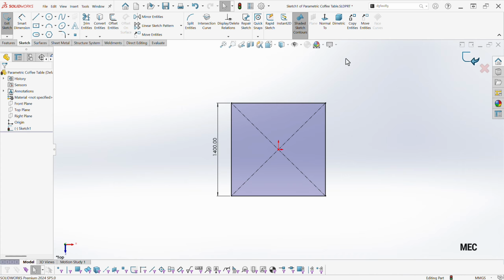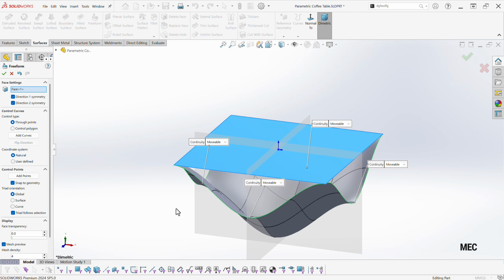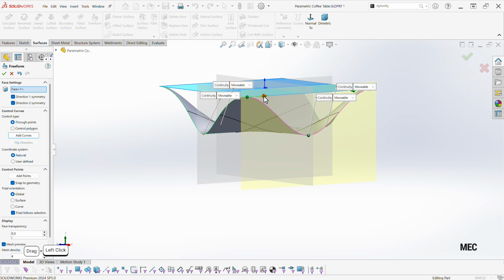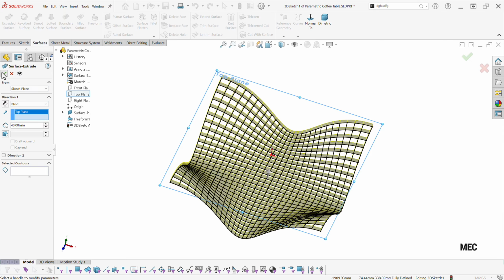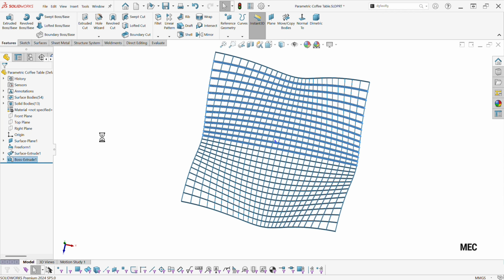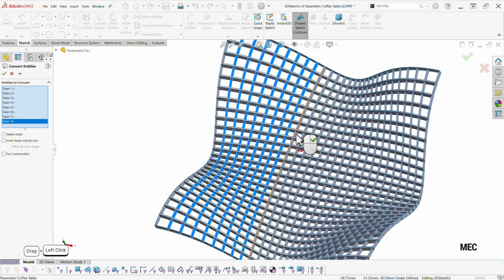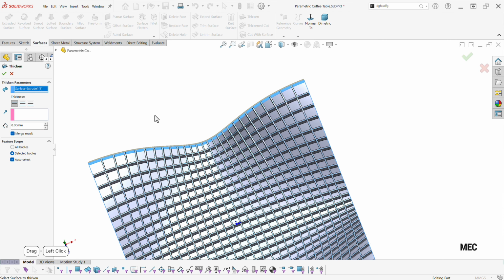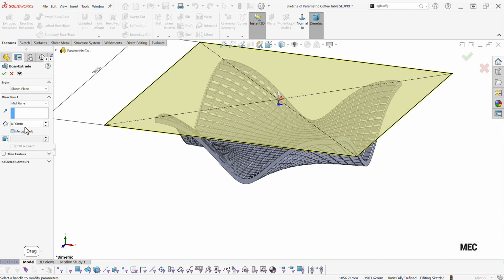Modeling a Parametric Coffee Table in SolidWorks | Step-by-Step Tutorial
In this video, I’ll walk you through how to model a parametric coffee table in SolidWorks, step by step.

We’ll go step by step:
1️⃣ 00:38  Create a **planar surface** as the base
2️⃣ 00:43  Use the **Freeform tool** to sculpt an organic surface
3️⃣ 02:52  Generate a **3D mesh sketch** using Face Curves
4️⃣ 03:12   **Extrude surfaces** along the 3D mesh profiles
5️⃣ 03:28  Build **slat profiles** in one direction with Convert Entities
6️⃣ 04:37  Mirror them for the opposite side
7️⃣ 04:51  Repeat the process in the other direction for a woven pattern
8️⃣ 05:59  **Thicken the surface** to form a solid frame
🔟 06:35   **Extrude the tabletop**